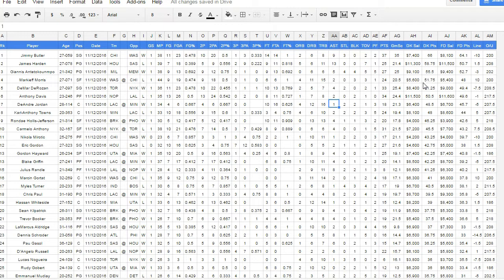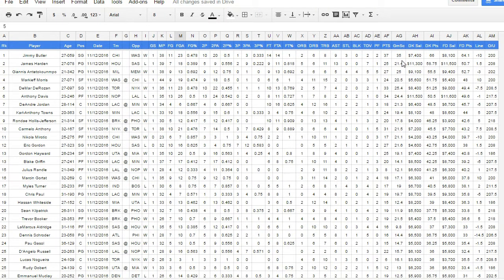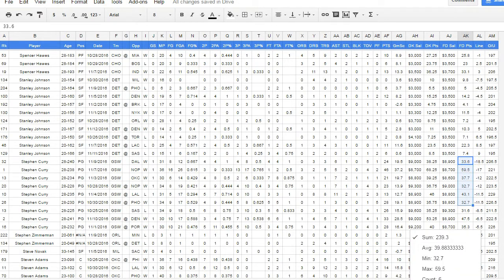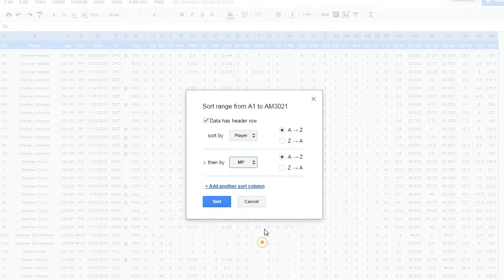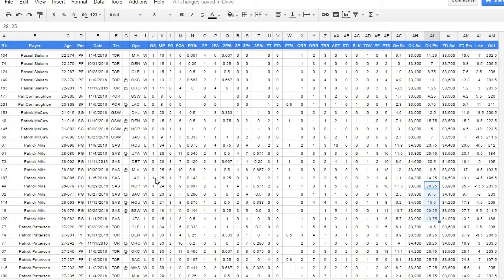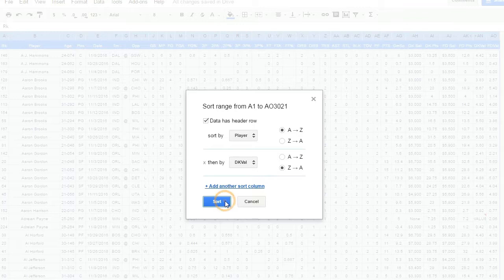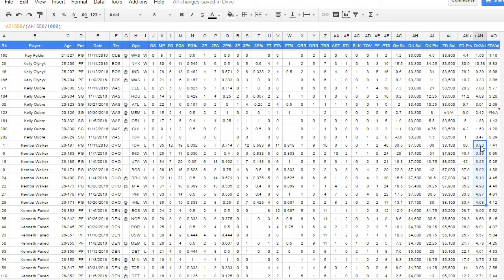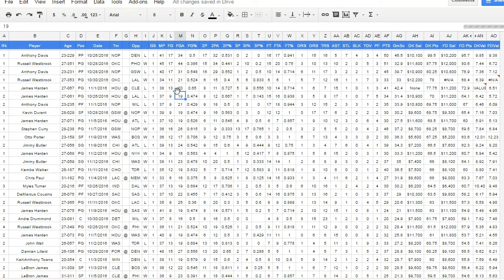How To Use NBA Game Logs - DraftKings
Rick shows off his NBA Game Logs database and a few of the more common ways to use it. He discusses how to identify value plays, which players to use in which contests and avoiding studs in games with "blowout potential"